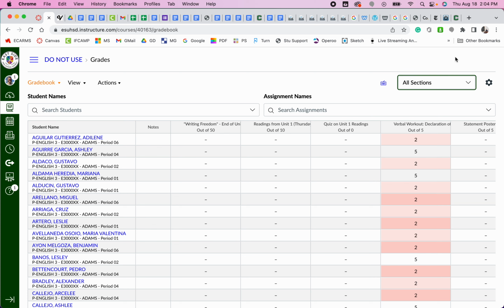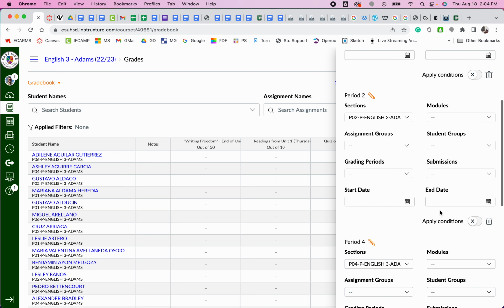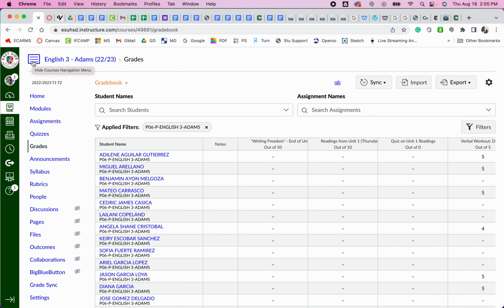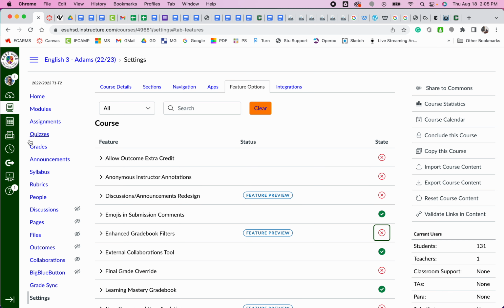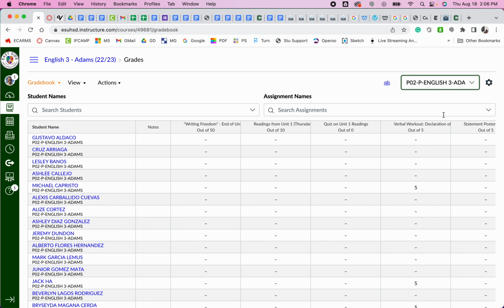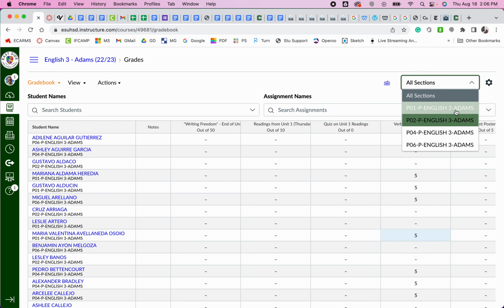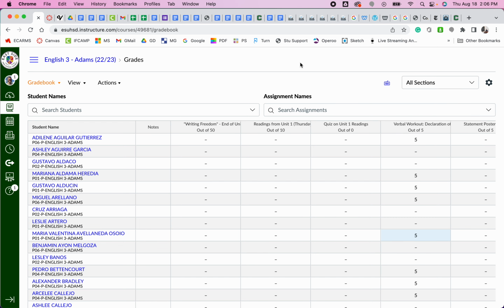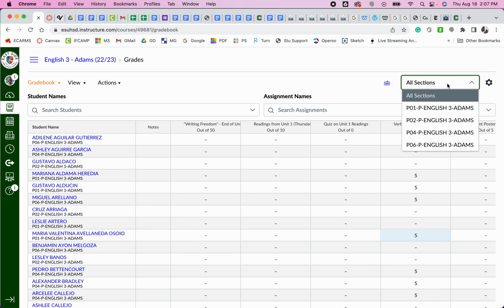Switching between periods in the Canvas gradebook - you have choices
You can opt for a simple drop-down menu OR the more complex enhanced gradebook filters. One is very simple, the other very powerful. It's your choice!